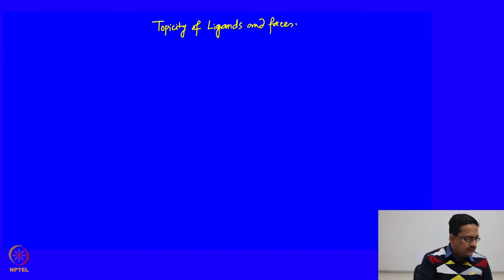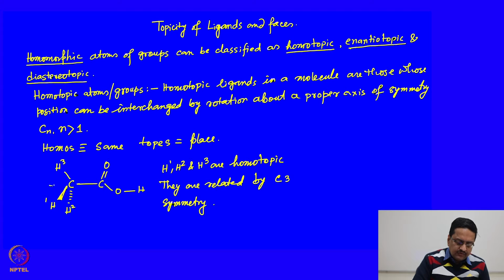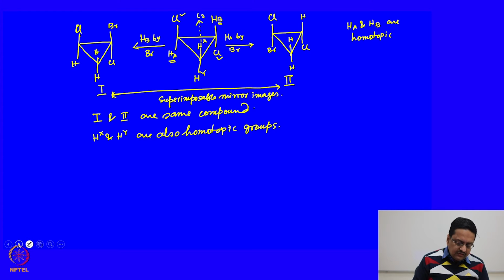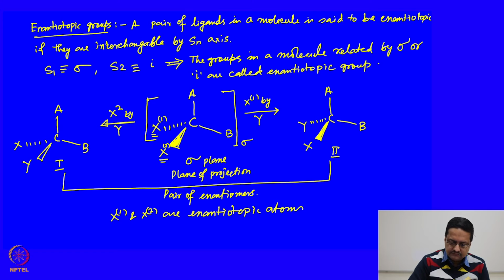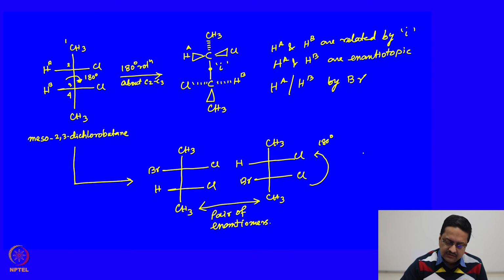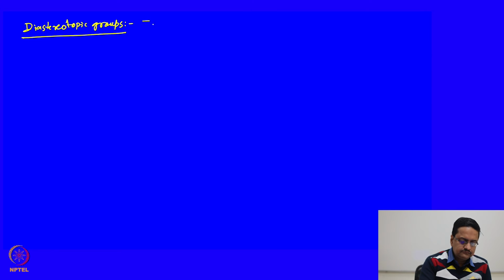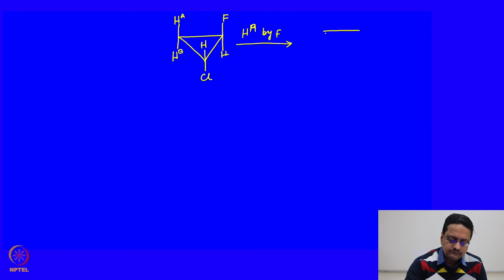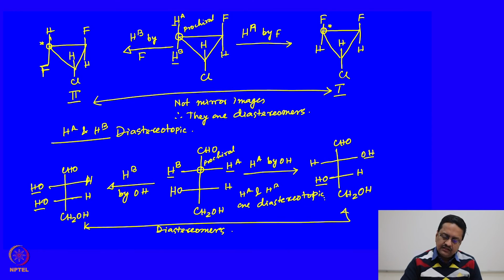mod05lec23 - Topicity of Ligands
Homotopic, enantiotopic, diastereotopic